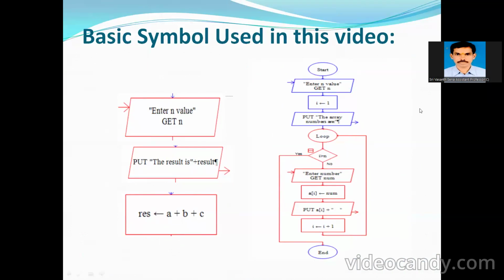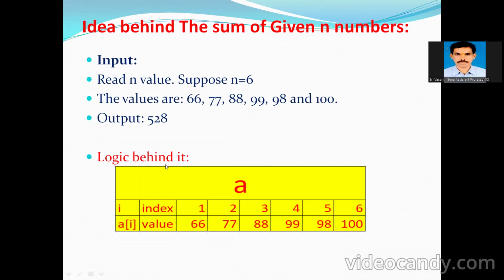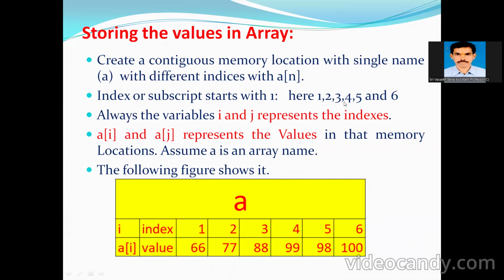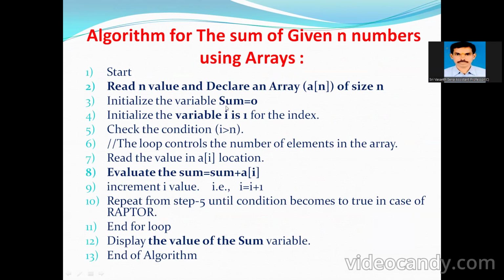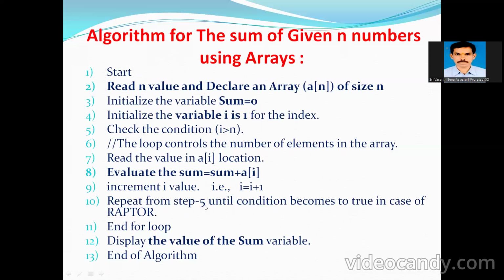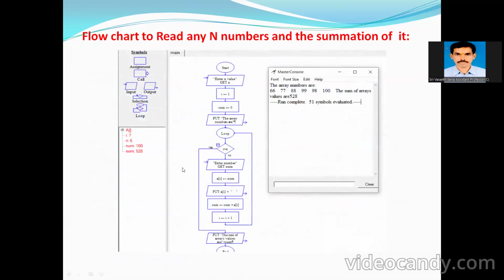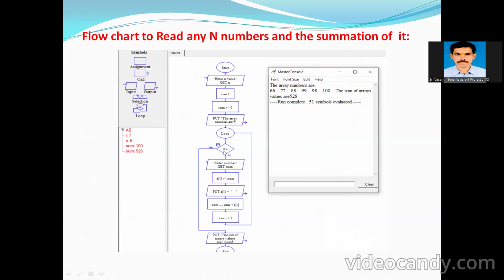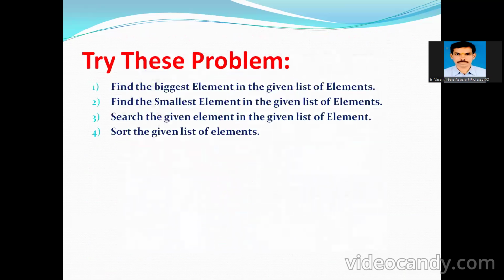The sum of given n numbers using arrays in RAPTOR